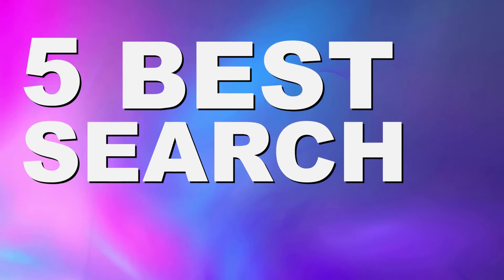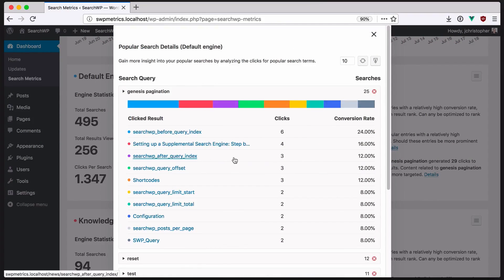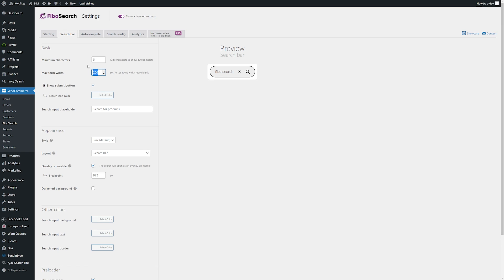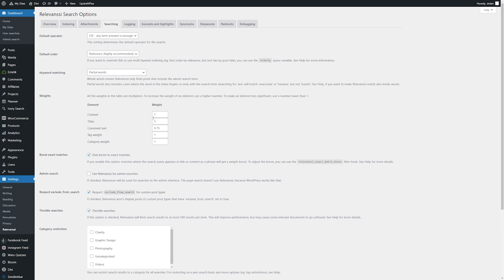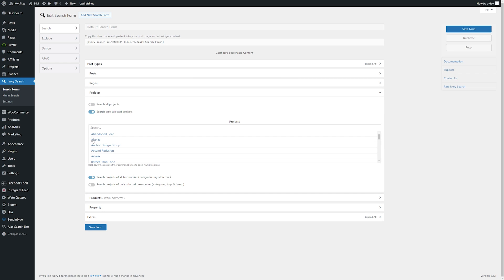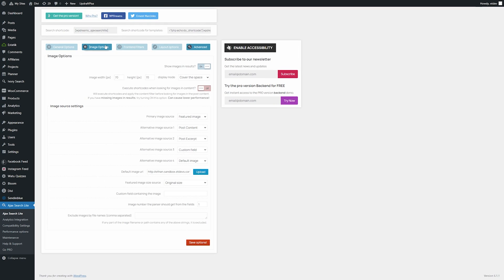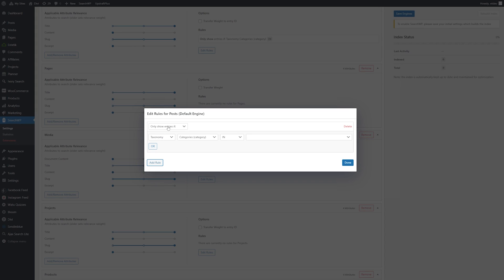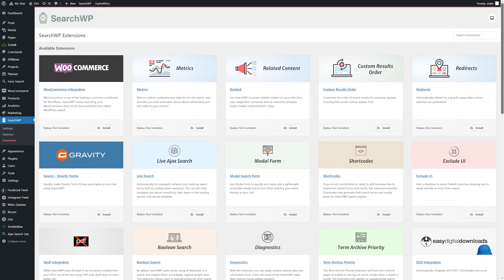5 Best Search Plugins for WordPress in 2024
One of the most important aspects of a website is its search functionality. A good search function can help visitors find what they’re looking for quickly and easily, while a poor search function can lead to frustration and a high bounce rate. Today we will go over the 5 Best Search Plugins for WordPress in 2024!

Timestamps ⏰
0:00 Intro
00:33 SearchWP
01:13 FiboSearch
01:48 Relevanssi
02:19 Ivory Search
02:59 Ajax Search Lite
03:34 Our Favorite
04:26 Outro